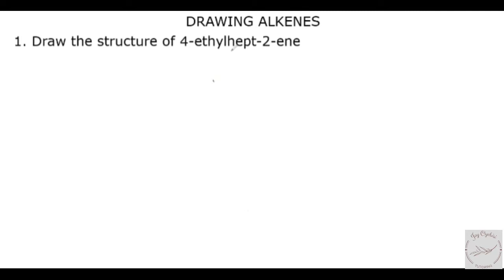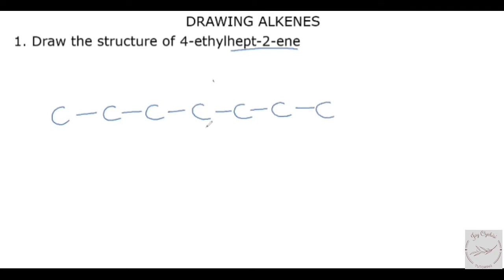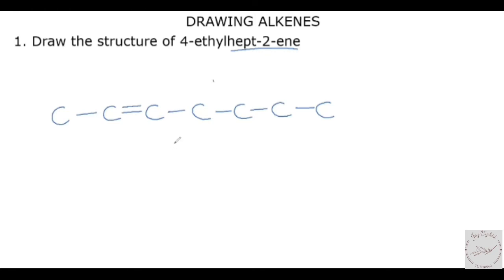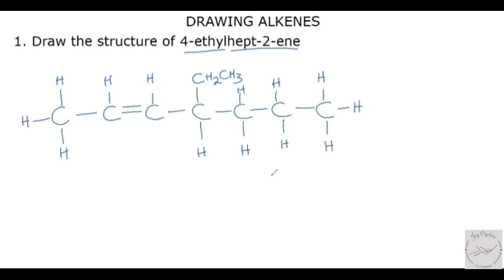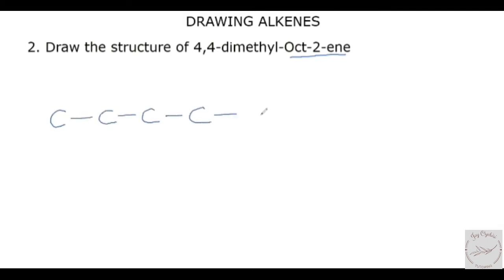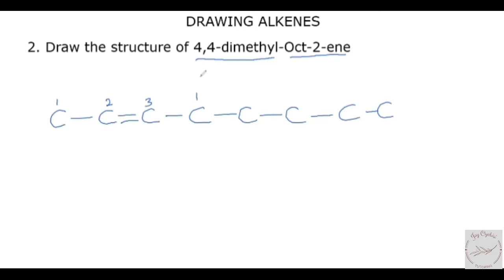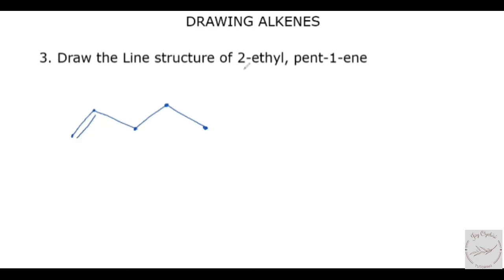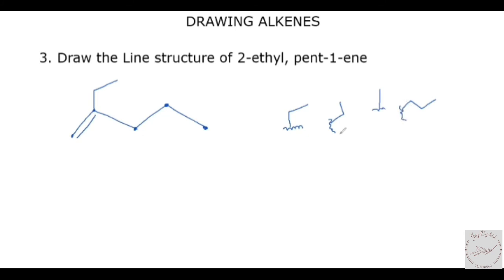Drawing Alkenes (Organic Chemistry)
This is an organic chemistry tutorial on naming Alkenes.